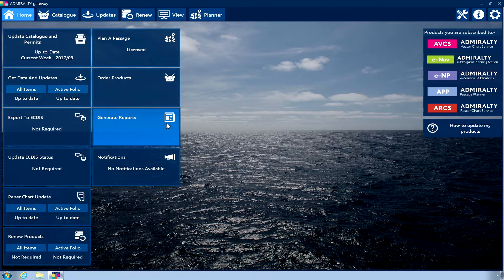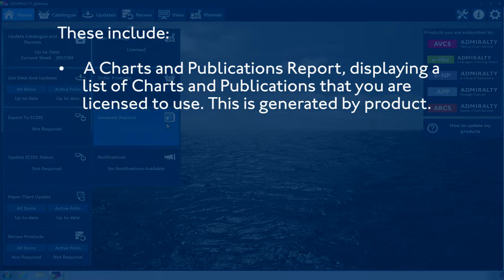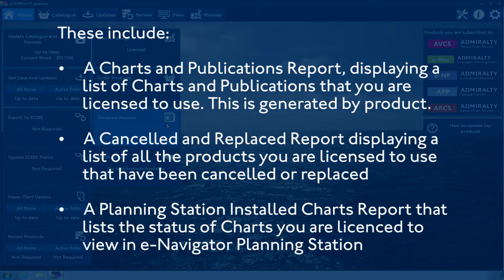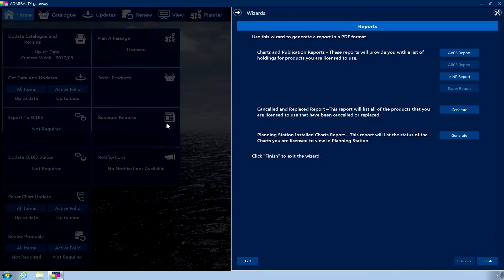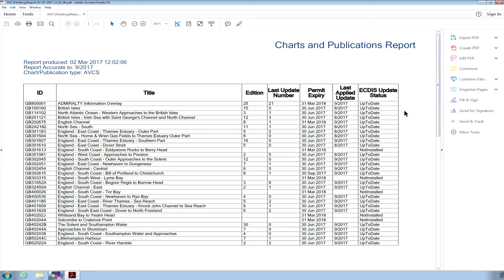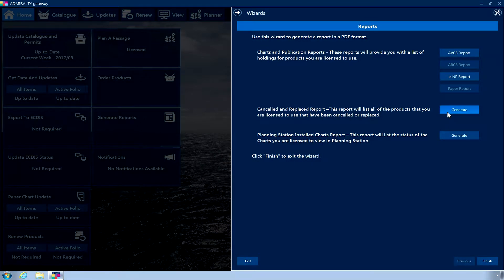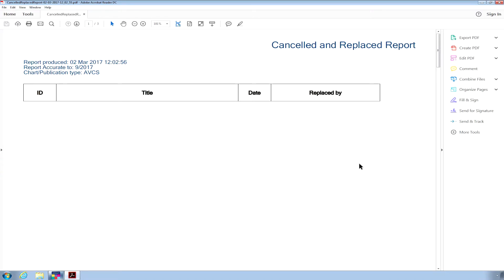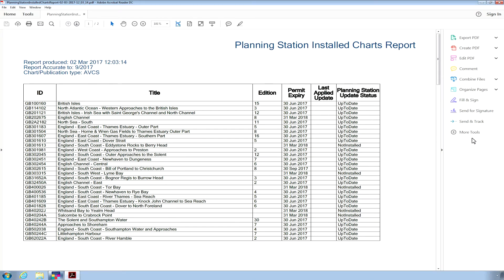Generating reports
This film will show you how to generate a certificate for ADMIRALTY Passage Planner, ADMIRALTY e-Navigator Planning Station and the ADMIRALTY e-NP reader.